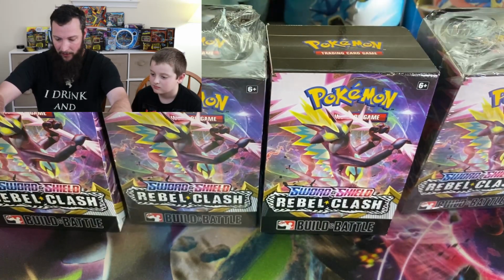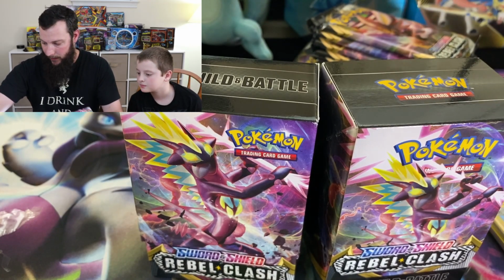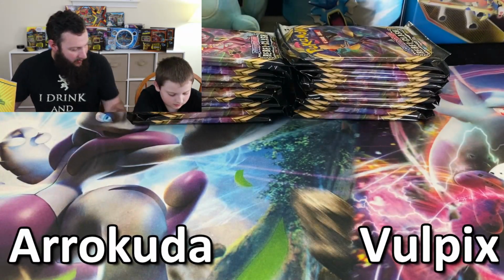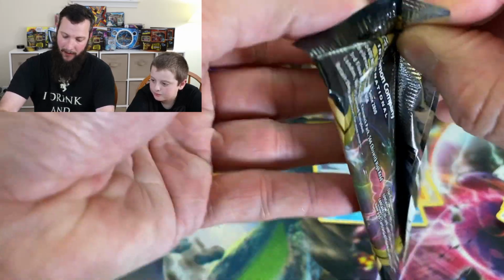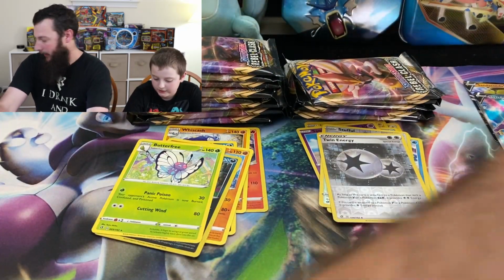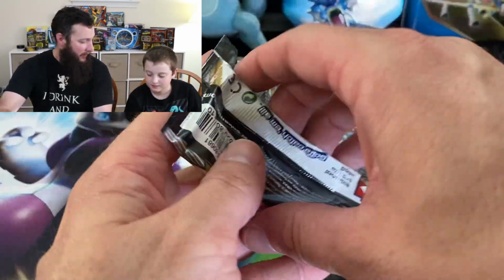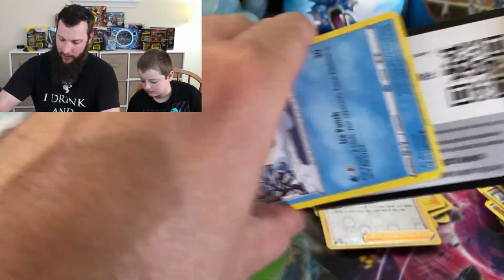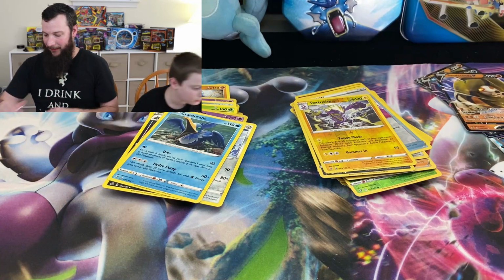*REBEL CLASH* 4 Build and Battle Boxes + Extra packs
We finally open our Rebel Clash Build and Battle Decks and we find some more Ultra rares to help complete our binder.

Thanks for the supportive comments, we really appreciate you all!